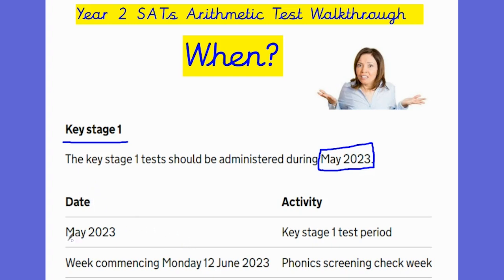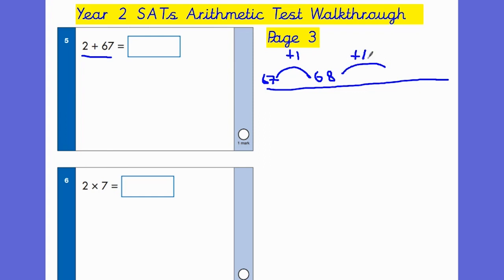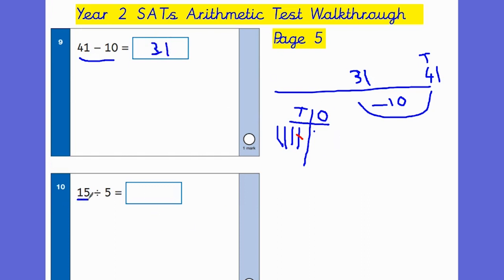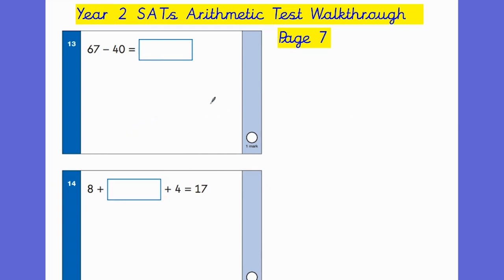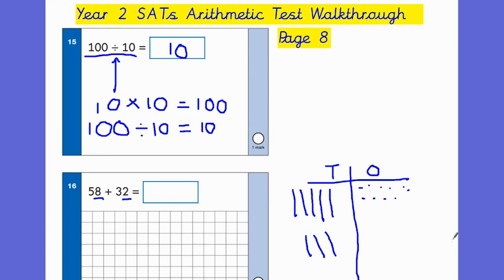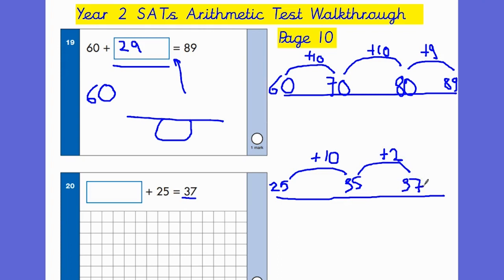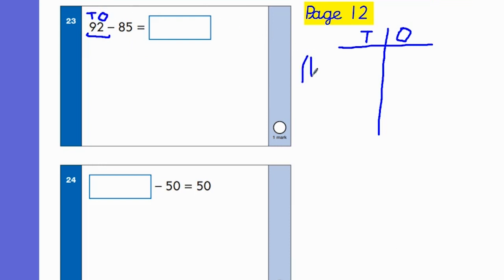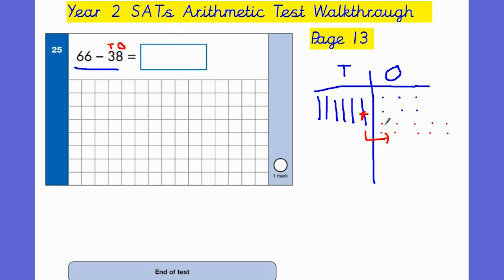Year 2 SATs 2022/23 Arithmetic Walk through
In this video, we explain how to solve all the arithmetic questions on the Year 2 SATs paper. This is a walk through of last year's paper so many of the questions on this year's paper will be similar. The methods that are shown in this video are methods that primary schools will be currently teaching children in Year 2. They are not the only methods, but they should help your child to understand how to attempt these questions. We hope you find the video helpful. Thanks - Teachers That Tutor.